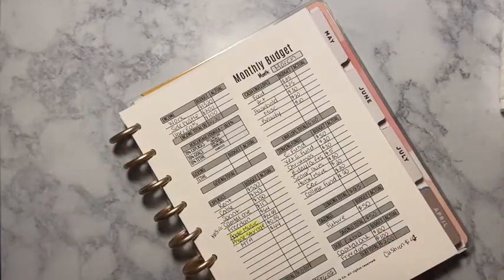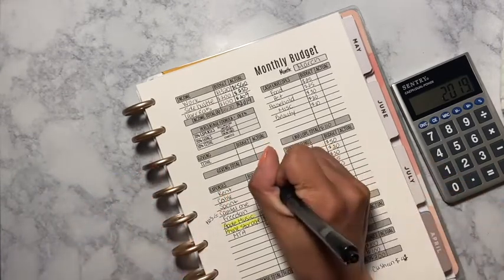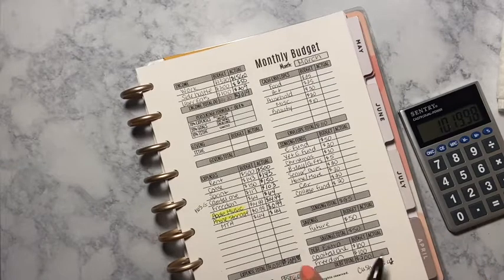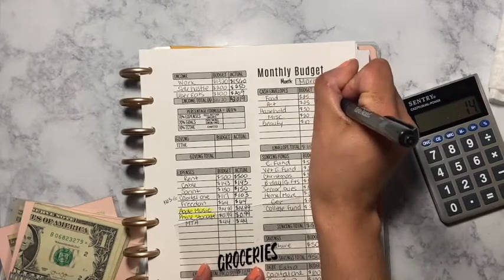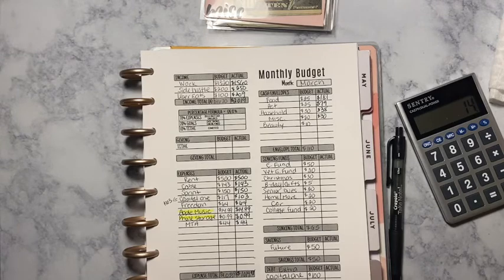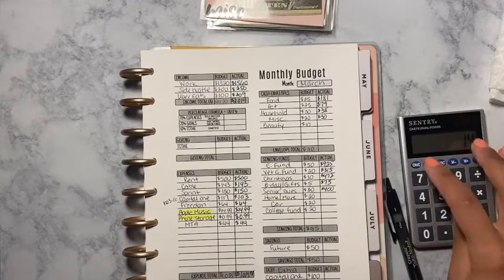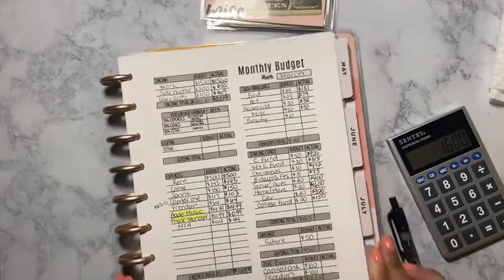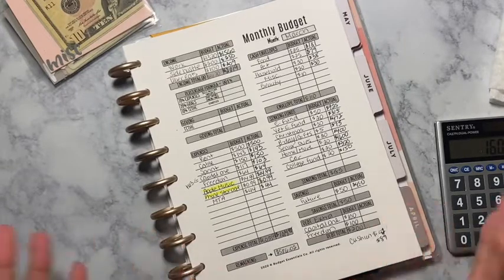Budget Closeout ✨ March 2021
Hello🦋

In today's video I'm going to be closing out my budget for the month of January.  I hope you guys enjoy this video. Thank you so much for stopping by. I appreciate you all for your love and support.

xoxo
Sabrina